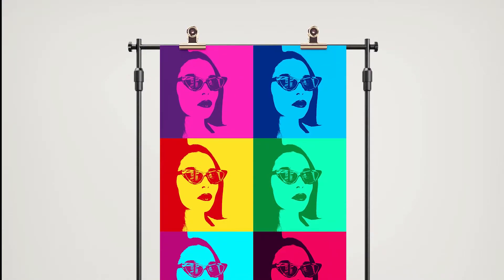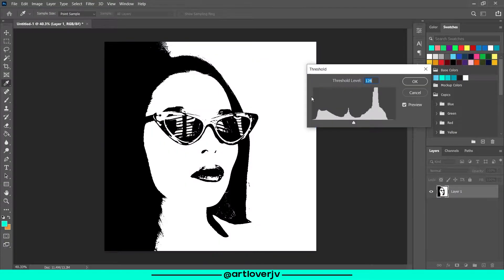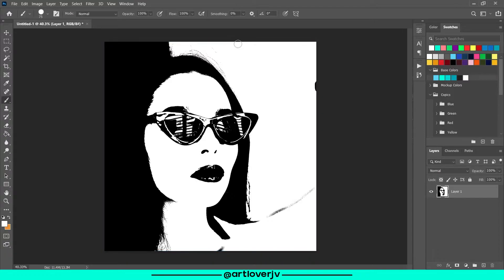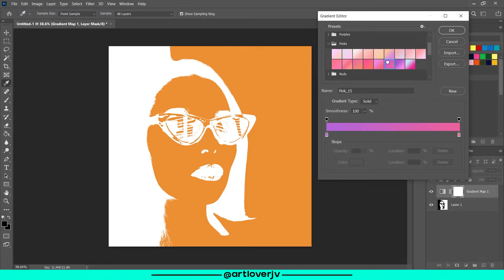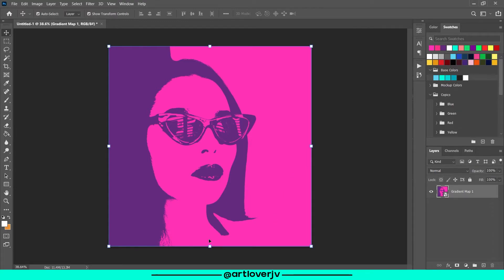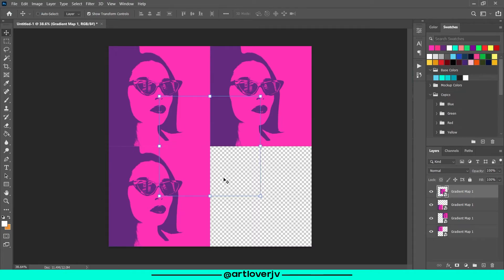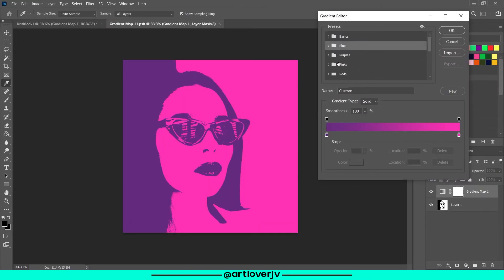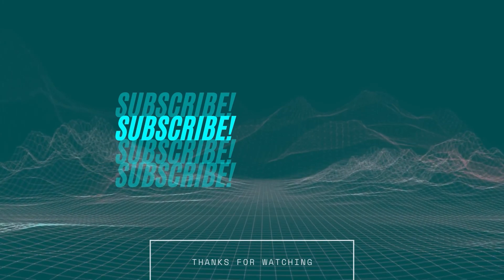Pop Art Effect in 2 minutes | Quick Photo Effects | Adobe Photoshop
Give your photos a distinct look with this amazing Pop Art effect.
It's really easy to create and the result is really beautiful and unique.

▶ Copyright
The video and its contents along with all the work shown in it is protected by copyright.